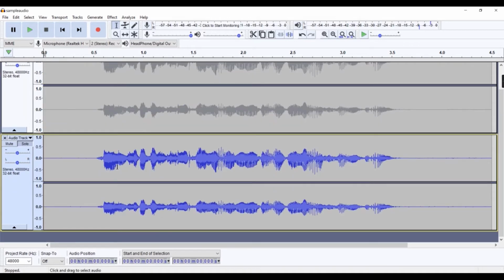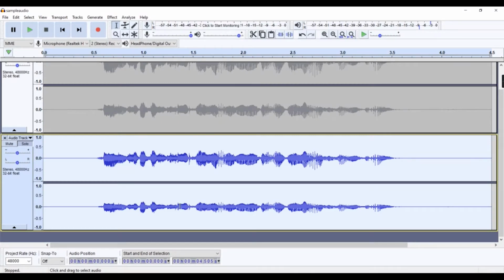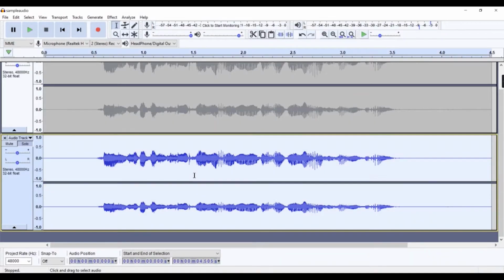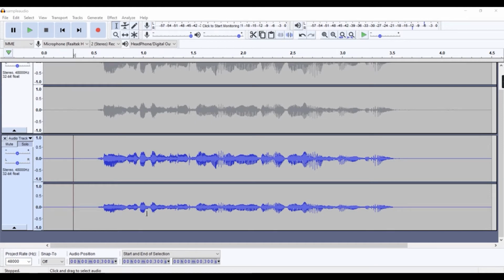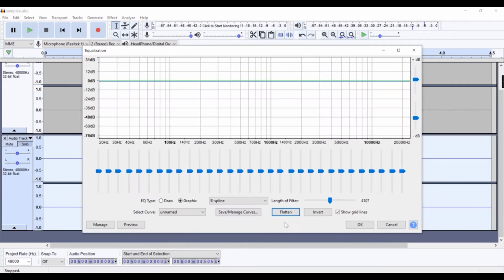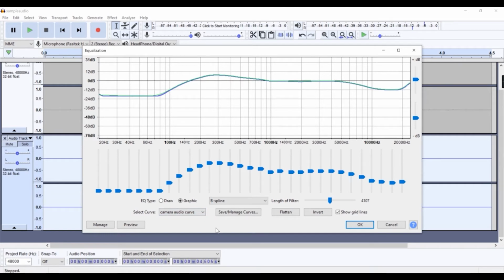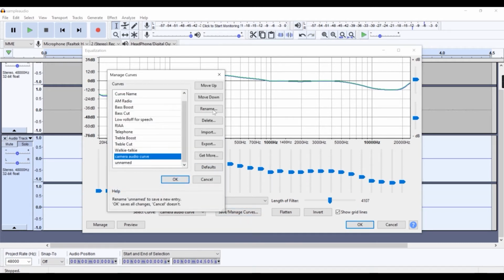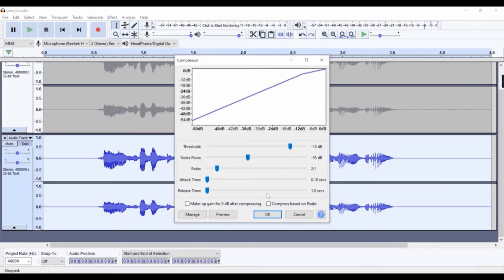How to Make CAMERA AUDIO Sound PRO! 4 Simple Audio Editing Tips in Audacity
In this video I will be going through my usual 4 step audio editing workflow to make camera audio sound good. Getting quality audio equipment is best if you can swing it but I know not everyone is in that position so I hope this video was helpful for you!
Amanda's Etsy
0:00 Intro
0:37 Step 1: Normalize
1:34 Step 2: Noise Reduction
3:46 Step 3: EQ
5:27 How To Use My EQ Preset
6:19 Step 4: Compression
7:08 Final Edited Audio / Final Thoughts